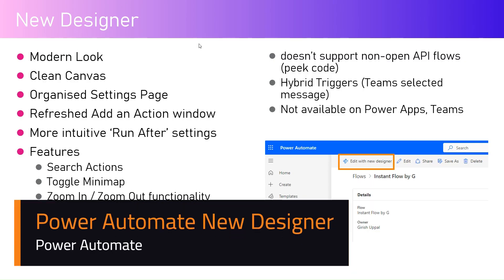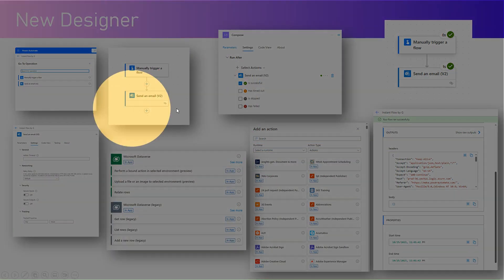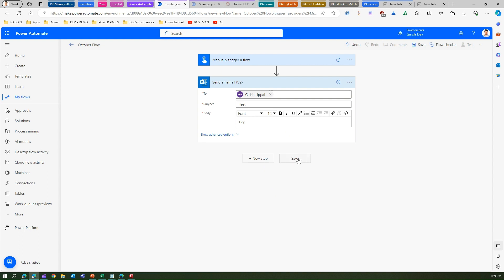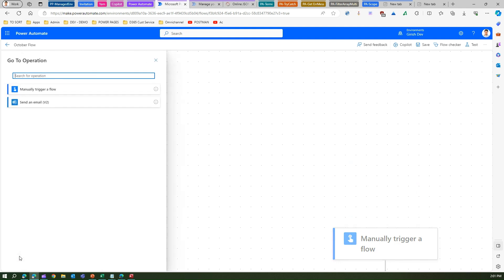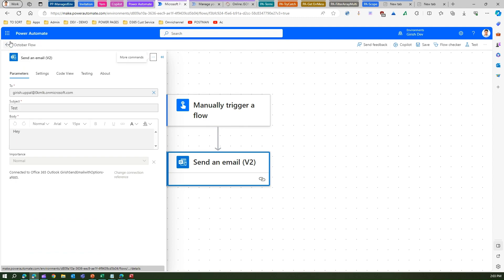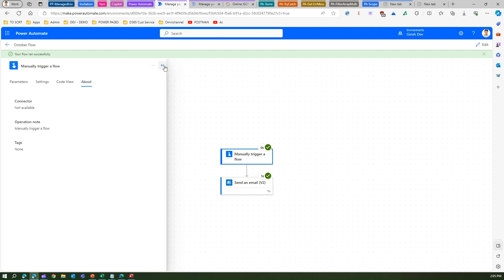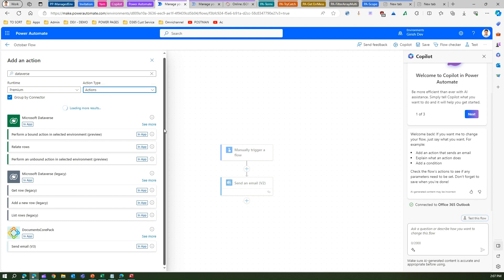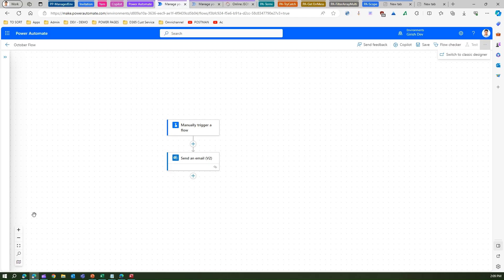New Designer - Microsoft Power Automate (Oct 2023)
This video explains the usage of new designer within Microsoft Power Automate.

Girish Uppal explains the rich interface and ease of use provided by new designer while authoring new Power Automate flows.